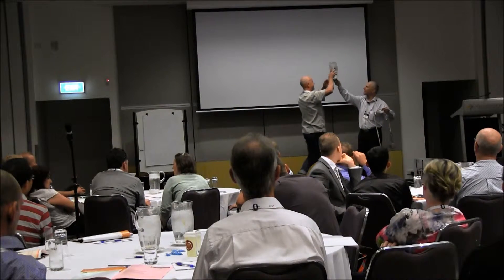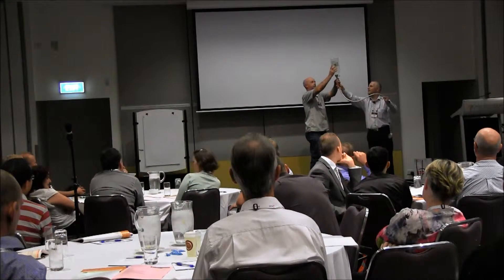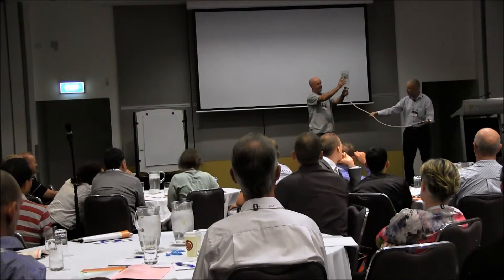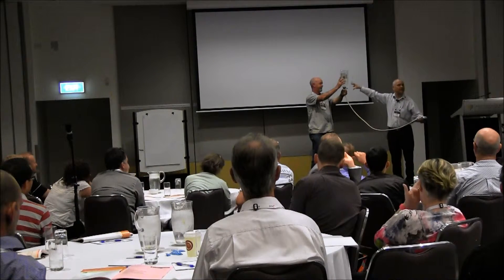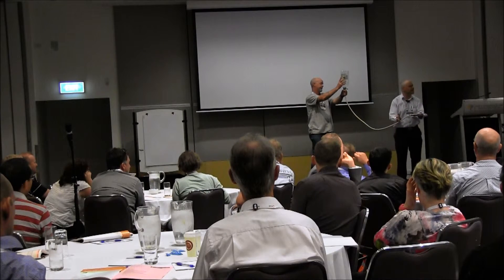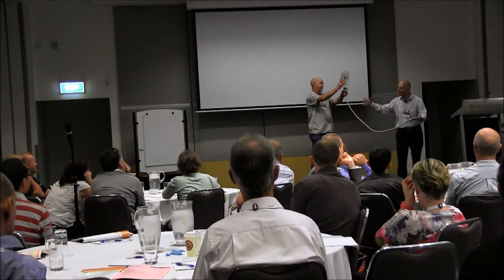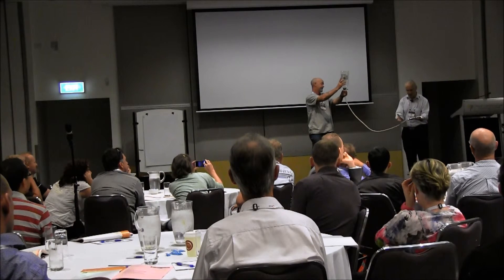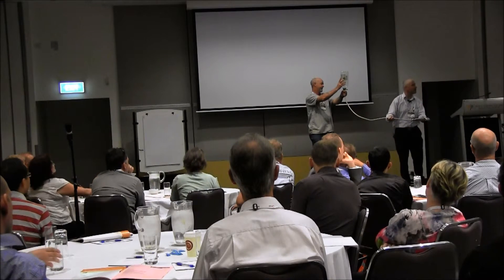Audience involvement in illustrating the simple process at the site of the accidental blowout